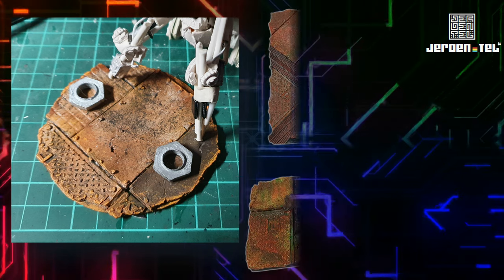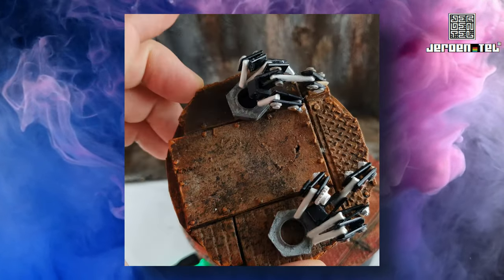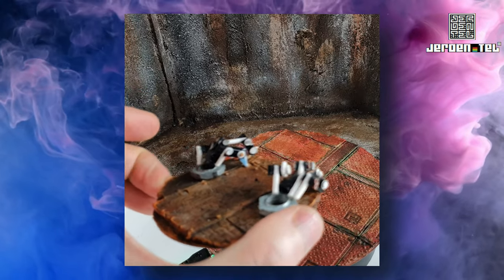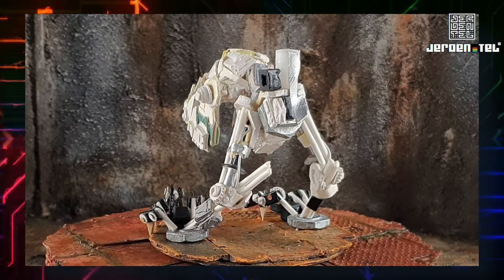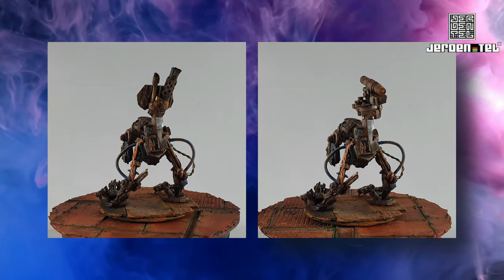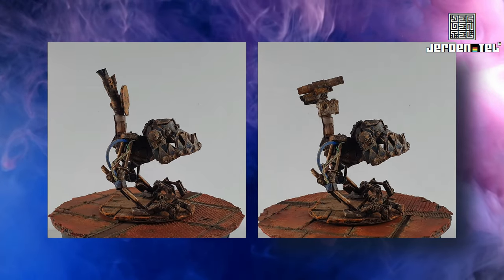Scratch Build Warhammer 40,000 Mega Muncher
If you like this content & would like to help fund it, please consider donating via one of the methods below:

I will be livestreaming on Twitch in future, click follow on the below link to be notified of future streams:

🛒Plastic Krak Head Store: